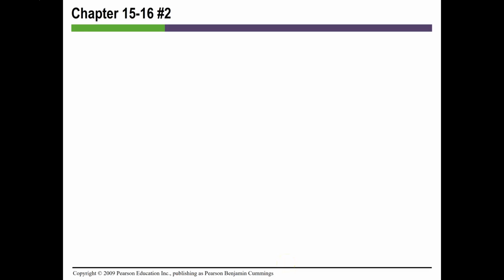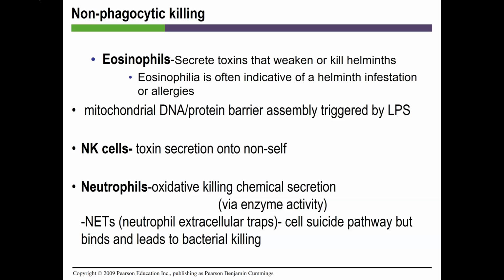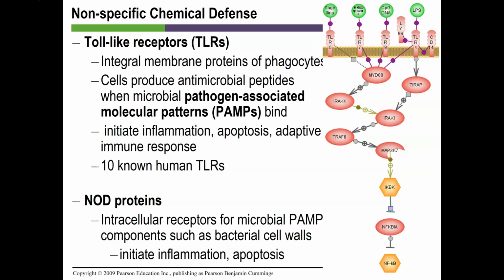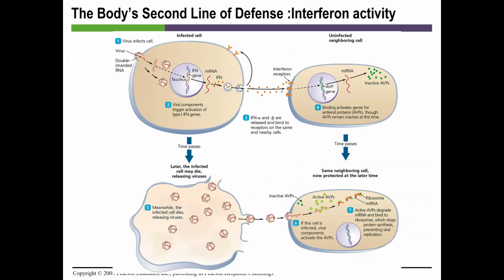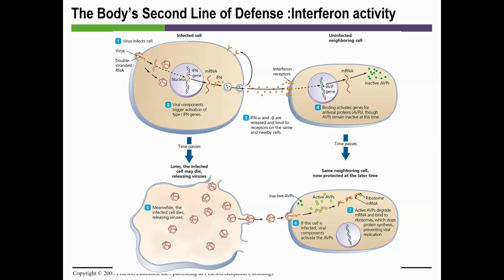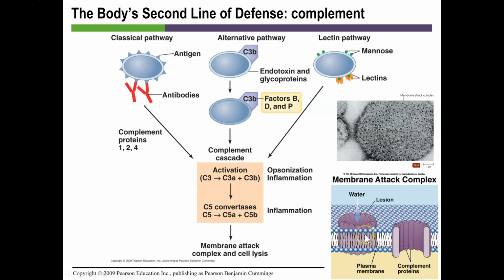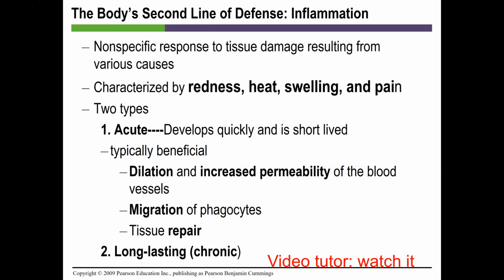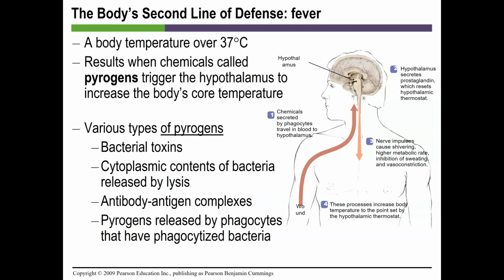Microbio Chapter 15-16 #2